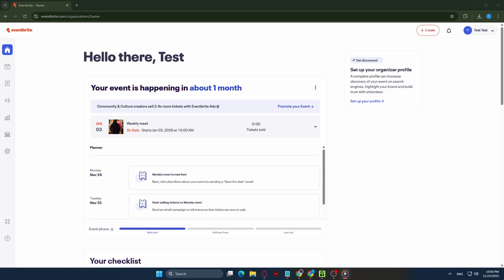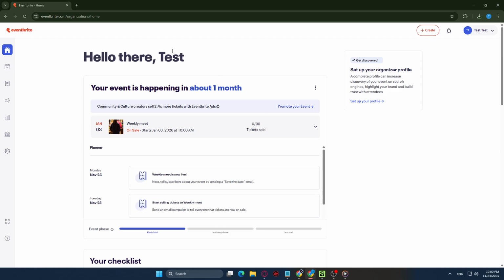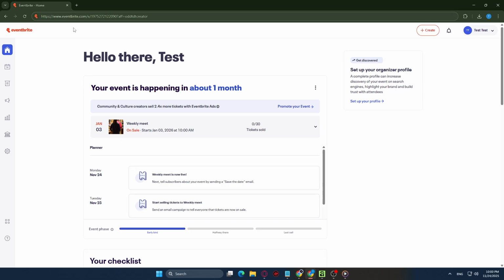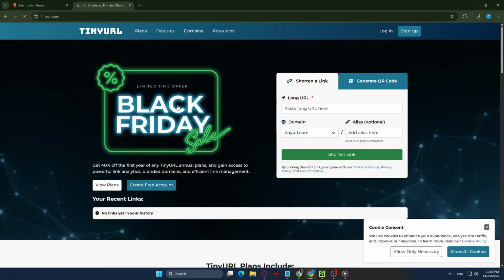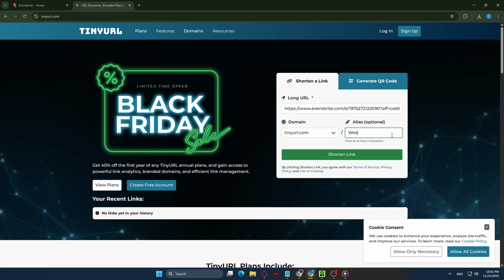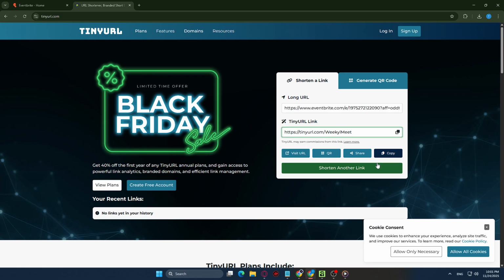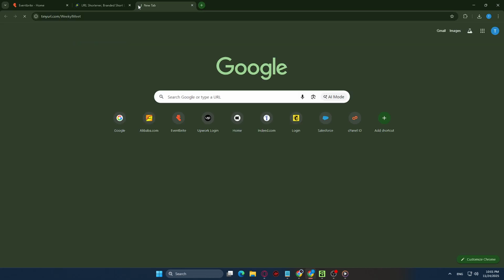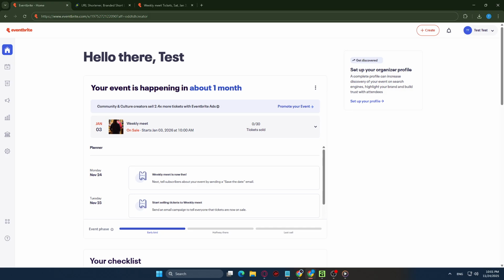How To Edit Eventbrite Url [2026 Guide]